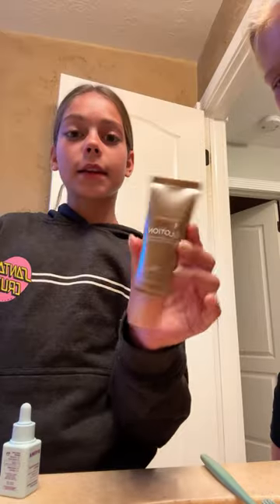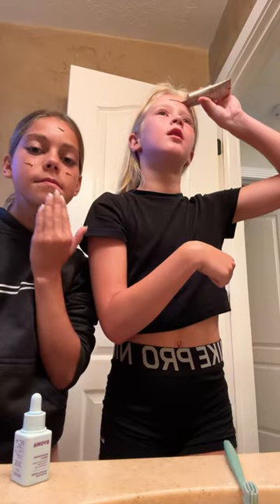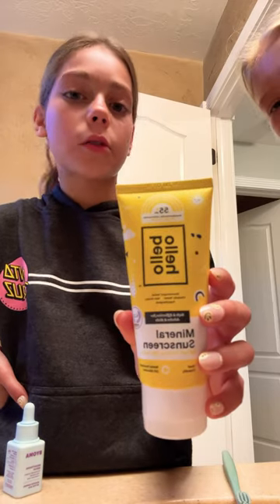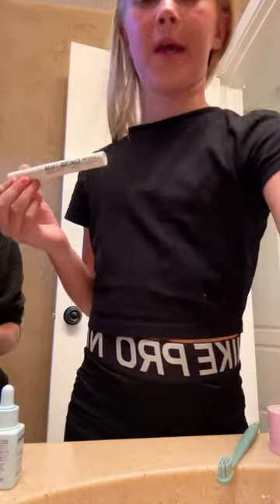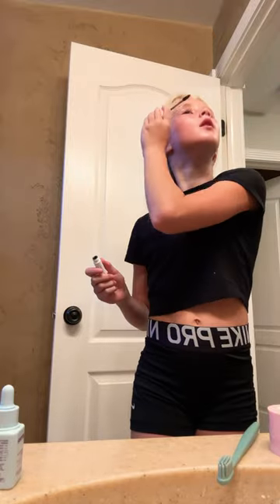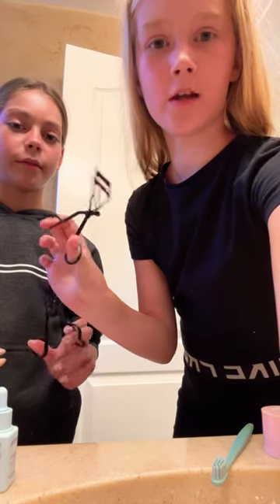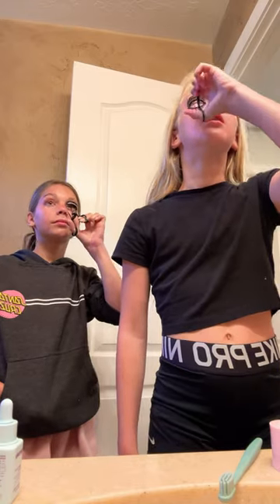GRWU FOR BOATING!!